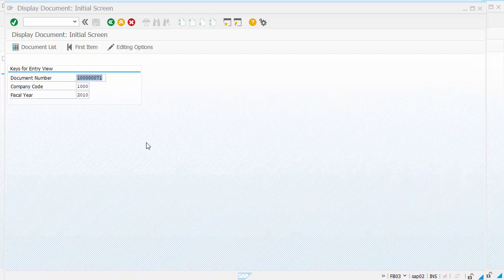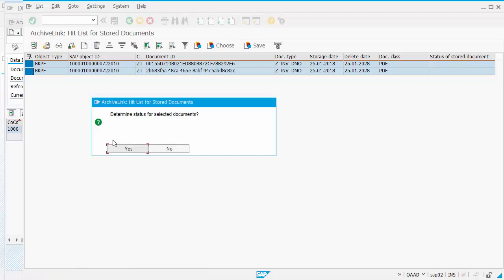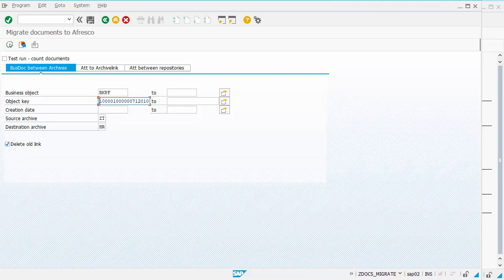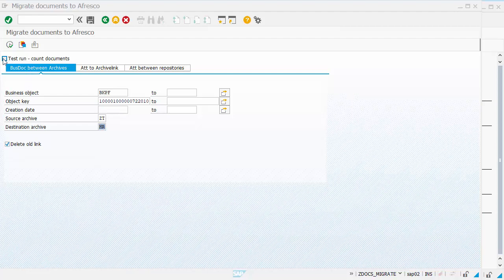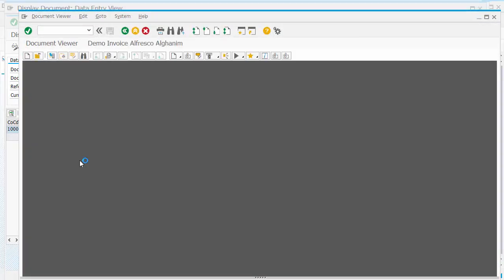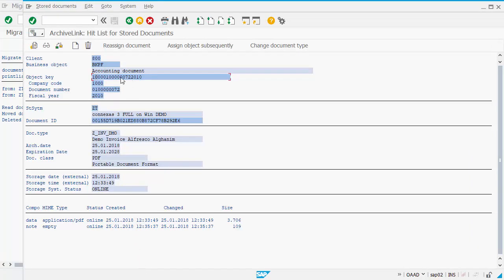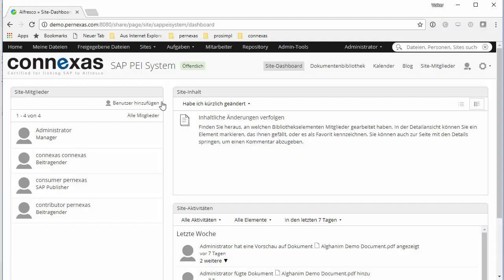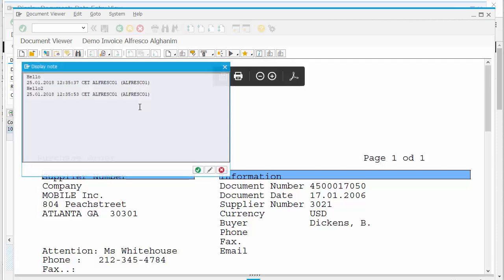connexas Migration tool ArchiveLink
Want to migrate SAP related documents from legacy system (OpenText, Filenet, Documentum, ...) to another SAP certified repository (Alfresco)? Just use our connexas migration tool! See how it works...